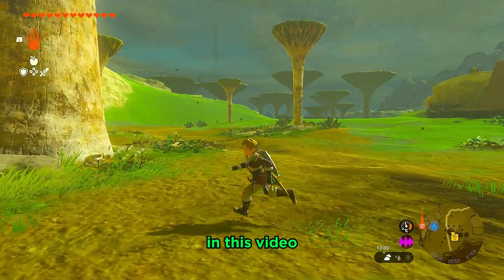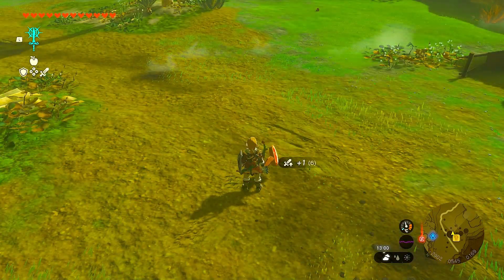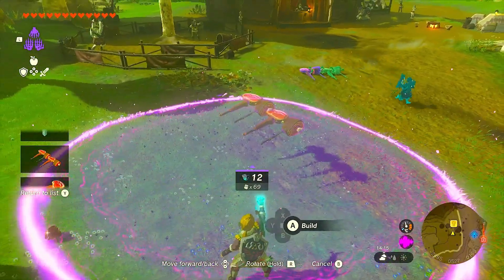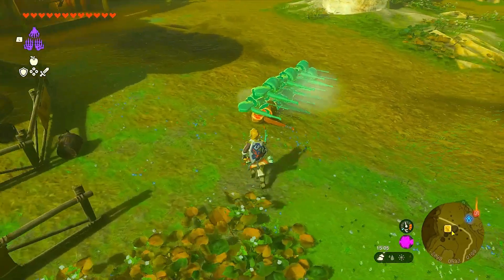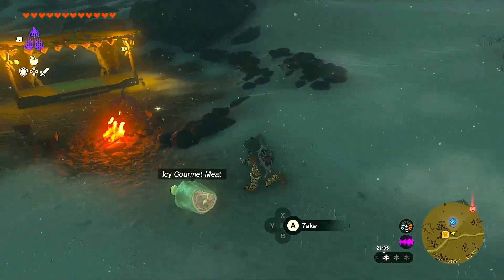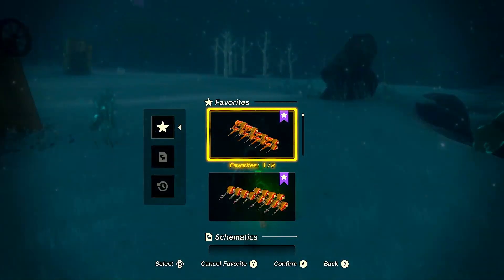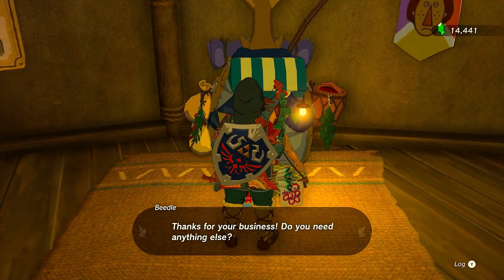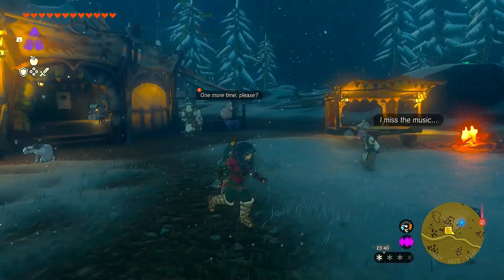HOW to GET 40K Rupees Every 10 MINUTE in Tears of the Kingdom with This Glitch (V1.1.2)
In this video I will be showing you HOW to GET 40K Rupees Every 10 MINUTE in Tears of the Kingdom with This Glitch (V1.1.2)